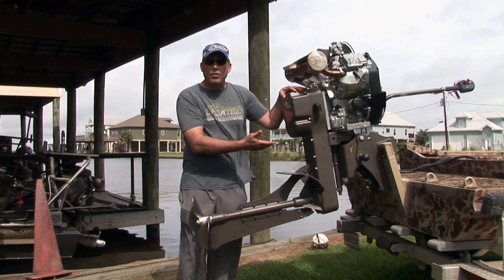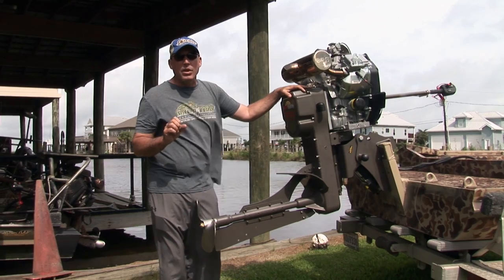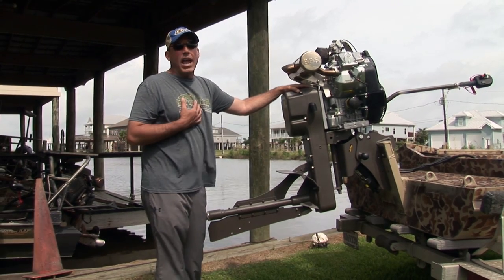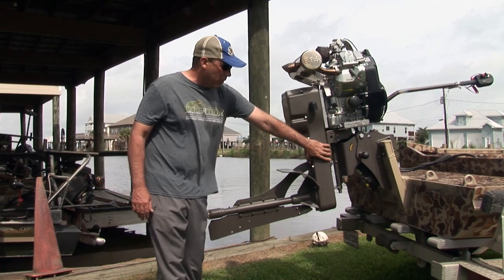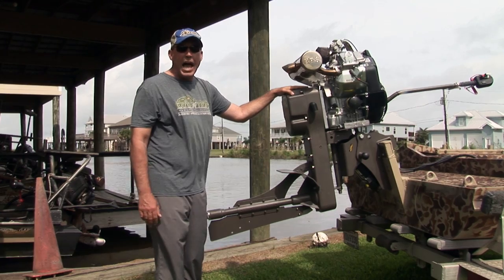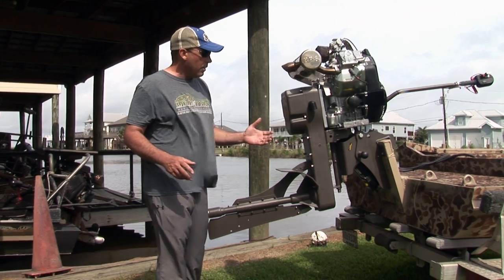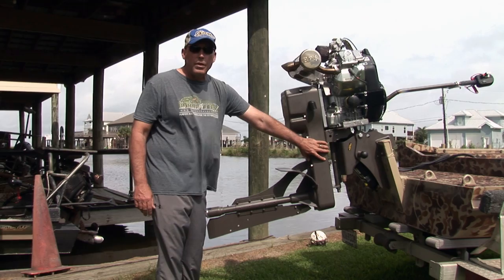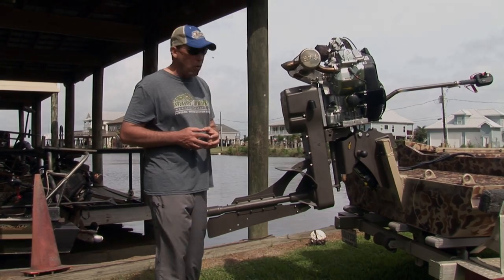Cast Aluminum on Mud Buddy HDR Outdrive | Mud Buddy Motors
Half inch thick cast aluminum transmission cover and belt outdrive.